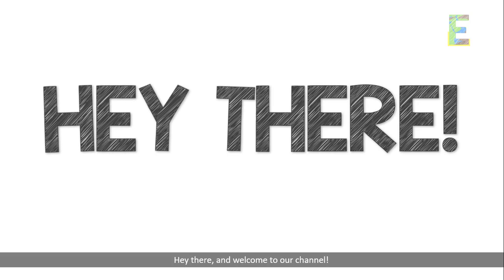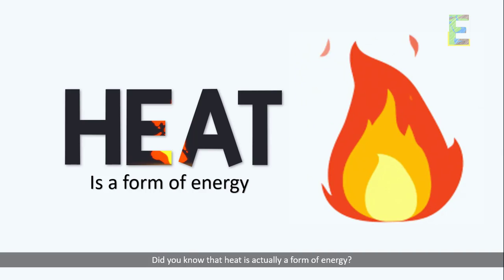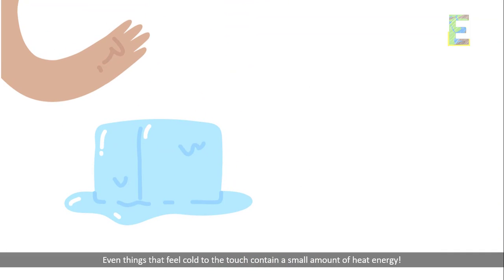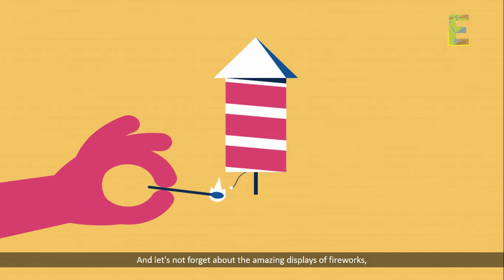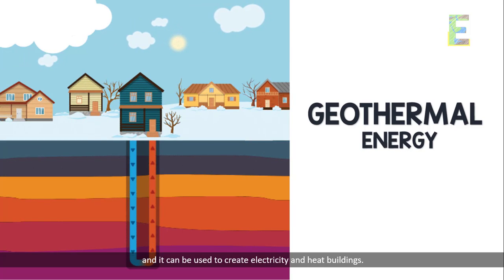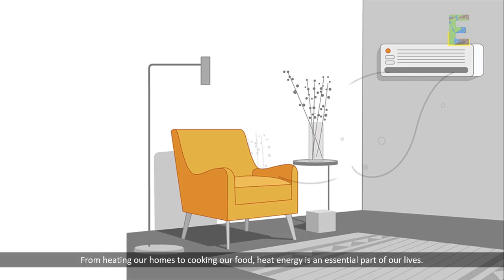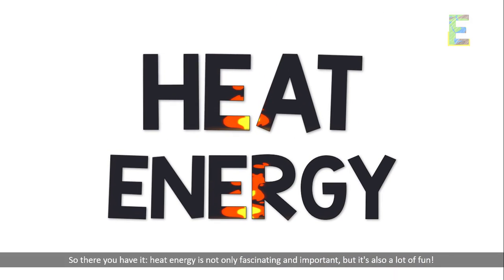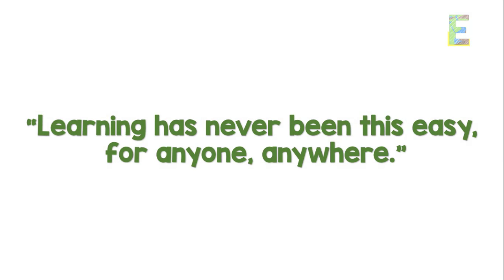Heat Energy | Animation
This video explains "Heat Energy" in a fun and easy way.